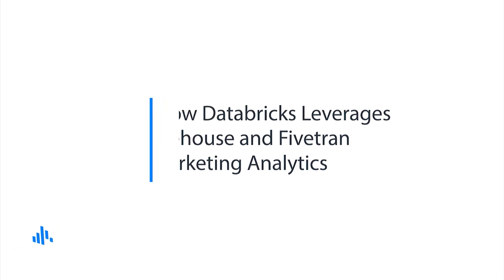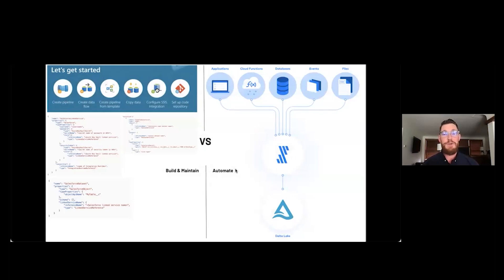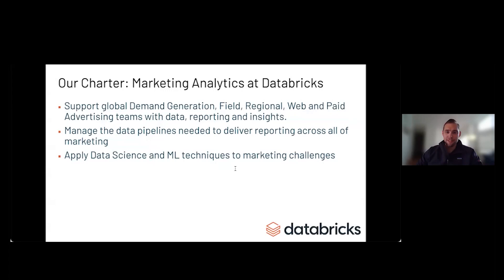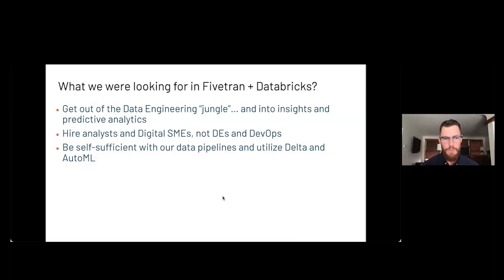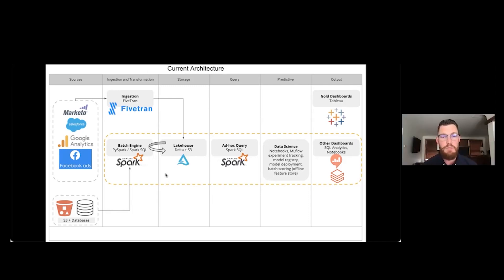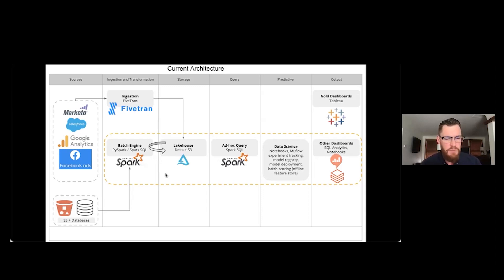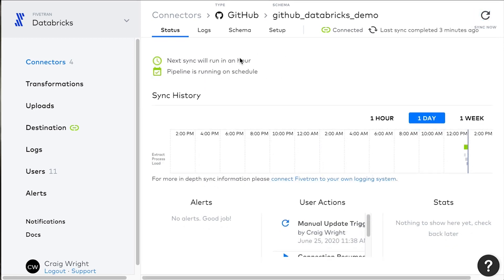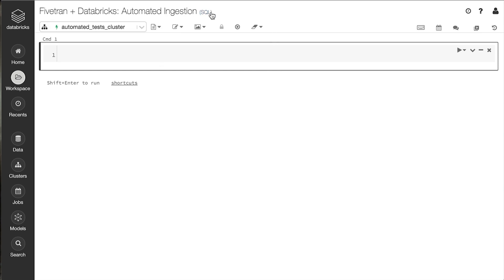How Databricks Leverages the Lakehouse and Fivetran for Marketing Analytics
Join this session to hear how Databricks is leveraging automated data pipelines and the lakehouse architecture to drive data insights across marketing. By using Fivetran to pull data from a number of marketing data sources such as Salesforce and Marketo, and ingesting it into the Delta Lake, Databricks’ marketing team greatly simplifies the data engineering process. This allows the team to focus on developing ML models for predictive insights that improve conversion and marketing ROI. The results are easily rendered on Tableau dashboards to empower analysts and other cross-functional teams.

Session attendees  will learn how to:

Transform disparate structured and unstructured data into dependable marketing insights from the Databricks Lakehouse Platform using Delta Lake
Leverage a unified platform for data engineering, data science and analytics for higher-value (and more fulfilling) work by pivoting to automated data pipelines
Empower your team to access the data they need for analysis – regardless of coding abilities